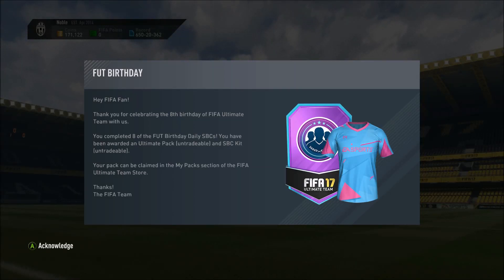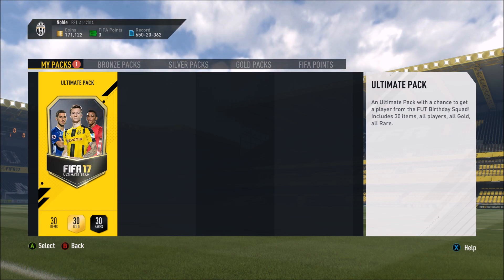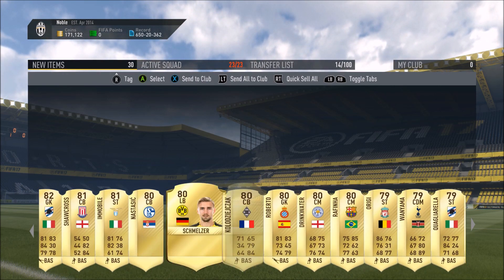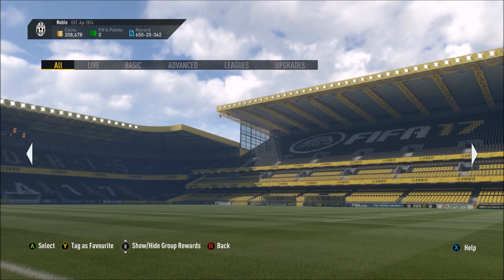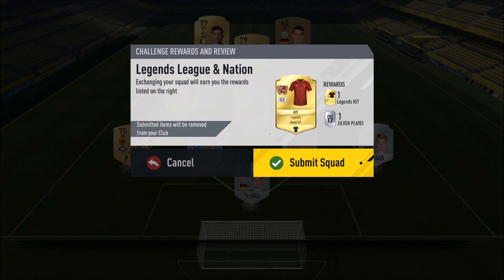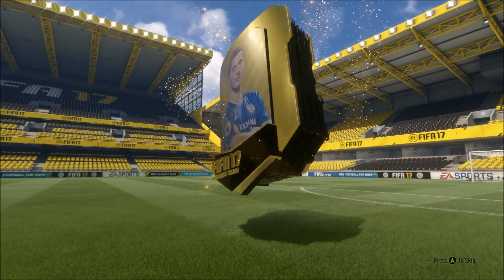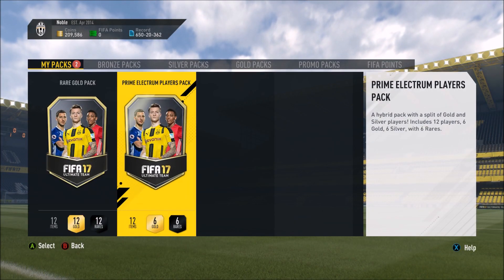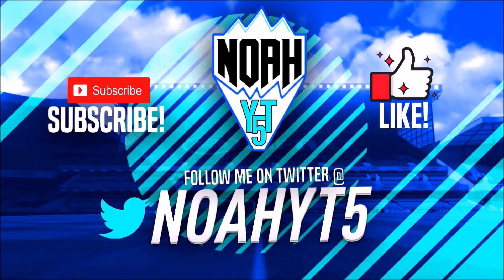FREE WALKOUT 125k PACK FROM EA FIFA 17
WELCOME to my FIFA 17 FUT Birthday Rewards video! This is my FIFA 17 Free 125k Pack Reward from FIFA 17 FUT Birthday SBC daily versions. I hope you guys all enjoy, and let me know what you got in your SBC FIFA Rewards : D

Possible songs used in this video from:

- Midnight City Instrumental Remix (David Palmer)

- [Electro] - Razihel - Renzokuken [Monstercat Release]